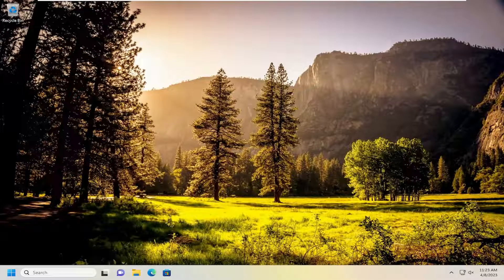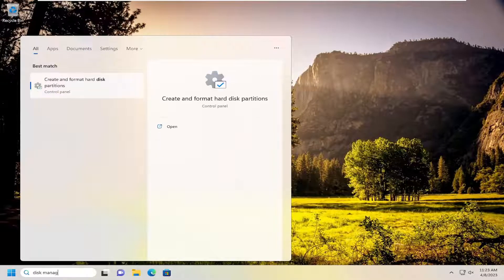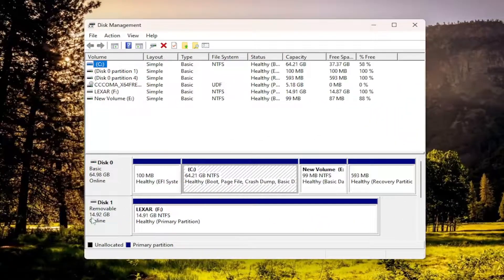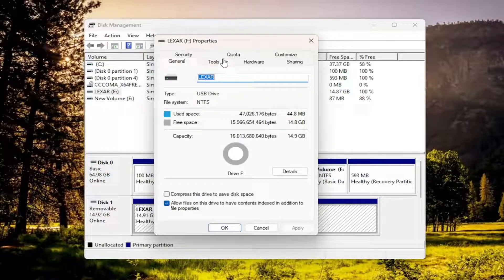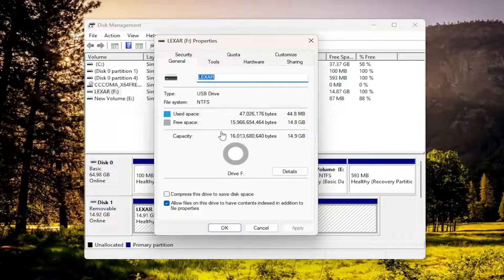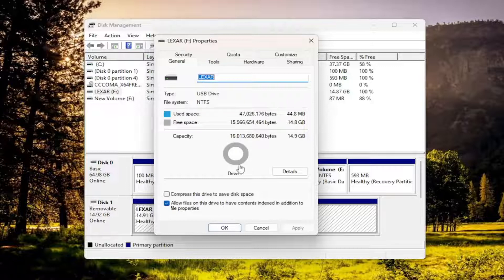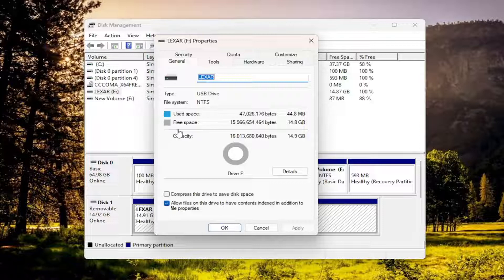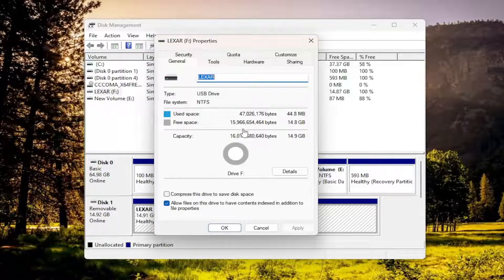Fix Problem Ejecting USB Mass Storage Device. This Device Is Currently In Use - Windows 11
You are one of those individuals who appropriately removes their portable devices while also taking care of the state of the computer, flash drive, and the data on them if you see a message like this on the monitor. However, the "trouble ejecting USB mass storage device since this device is now in use" problem prevents you from putting all of these concepts into practice.

problem ejecting usb attached scsi (uas) mass storage device
problem ejecting usb mass storage device currently in use
problem ejecting usb mass storage device windows 10 fix
mass storage device not ejecting
problem ejecting usb mass storage device external hard drive
why do i get problem ejecting usb mass storage device
problem ejecting usb mass storage device in use
problem in ejecting usb mass storage device
how to fix problem ejecting mass storage device
problem ejecting usb attached scsi mass storage device
windows 11 problem ejecting usb mass storage device

Most often, this error, based on its name, appears when one of its files is open and in use.

Therefore, you first need to close all the tabs on the computer, make sure that the flash drive is not being used at the moment, and then try to remove it again correctly.